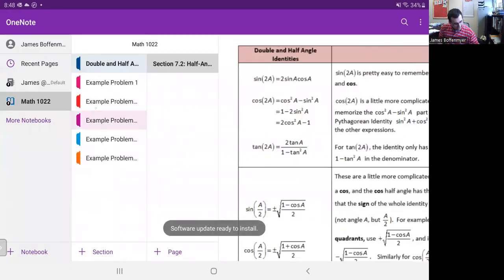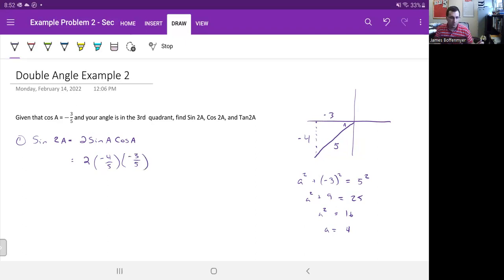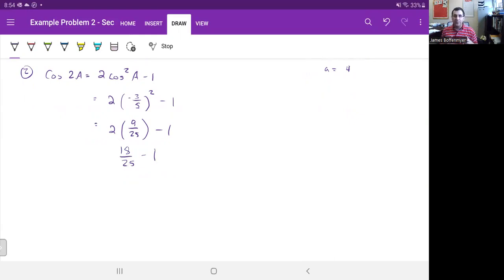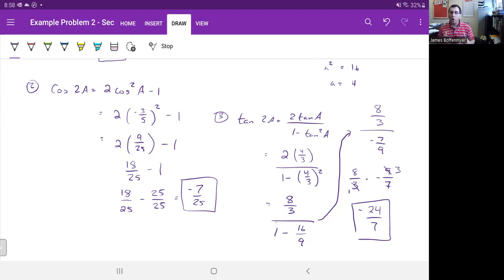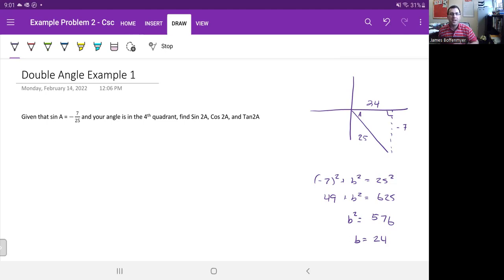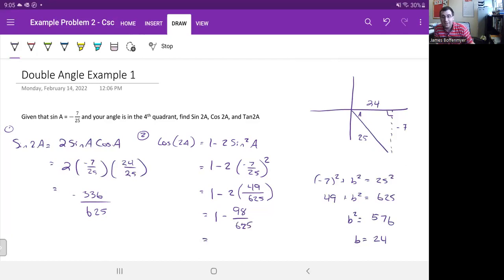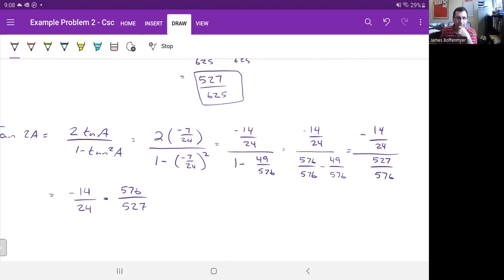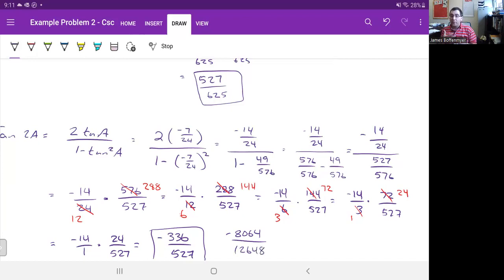Section 7.2 - Double Angle Identities